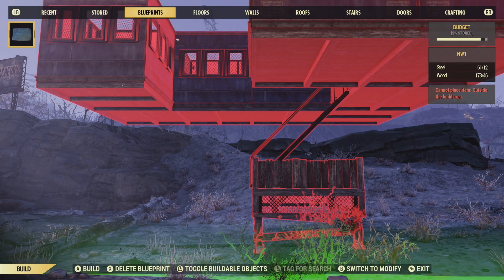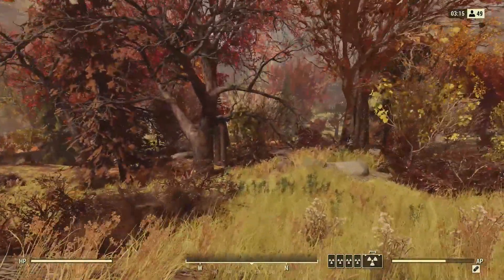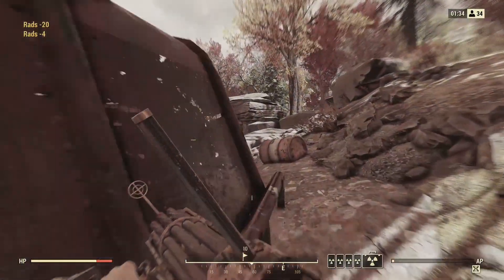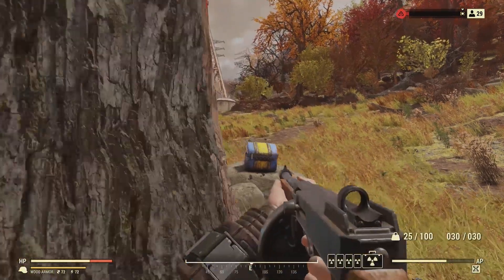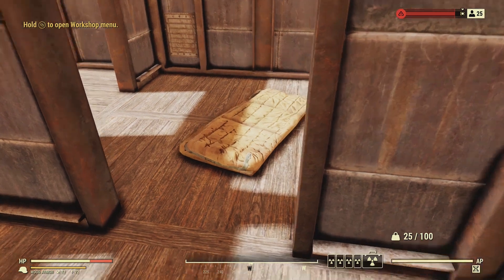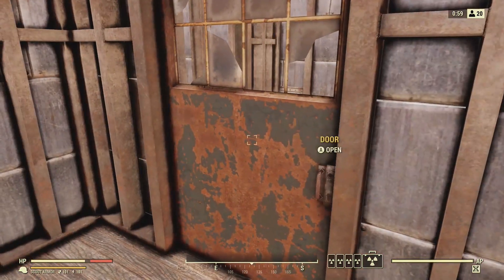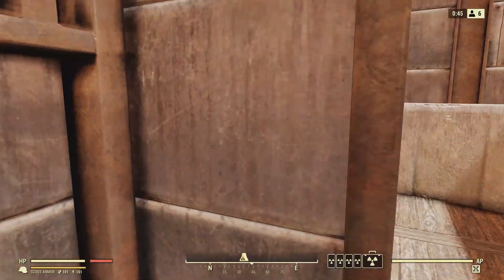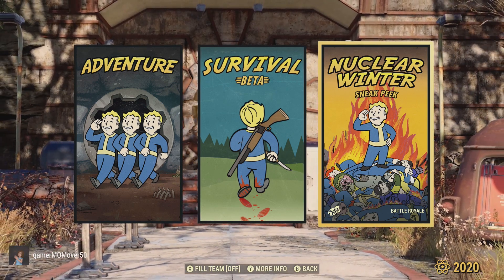Fallout 76 CAMP building in Nuclear Winter #1.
Fallout 76 CAMP building in Nuclear Winter #1. This was a test run of my camp/fort for Nuclear Winter. Already working on a new design.